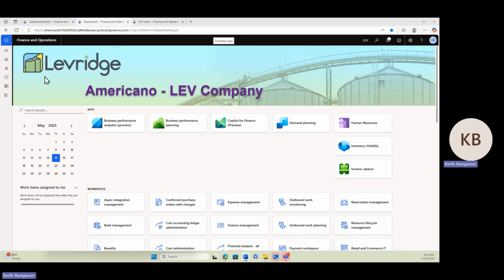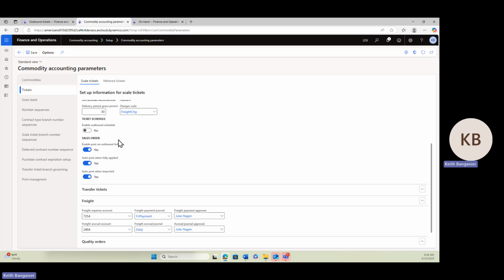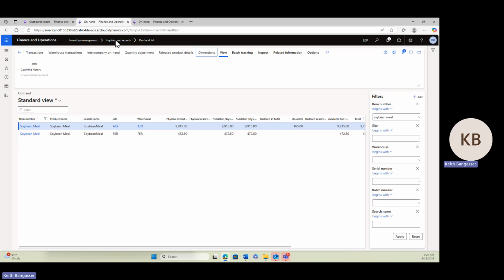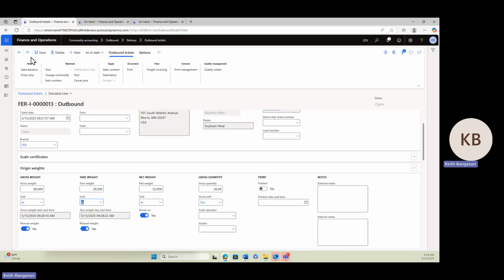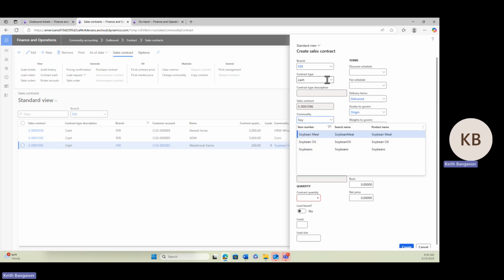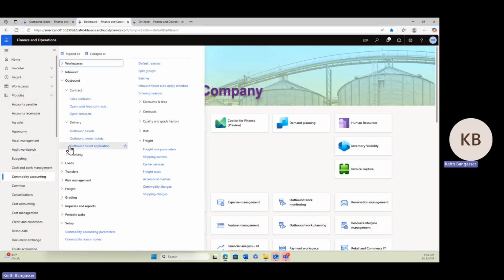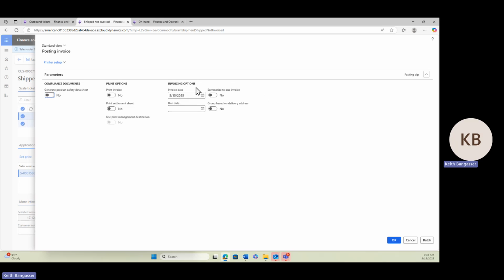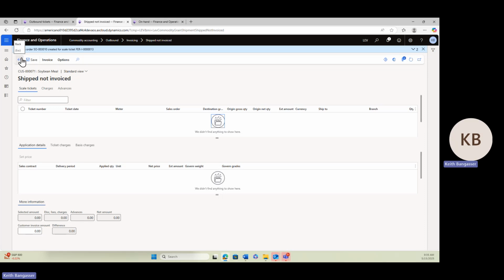Levridge Commodity Accounting: Recognizing Outbound Inventory with Scale Ticket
This feature can be enabled using feature management and will create a sales order when the ticket is created. There are options in Commodity parameters under Tickets and Outbound tickets to allow manual post of an outbound ticket, auto post when fully applied, and post when imported (post reference means post packing slip so the order is delivered). The system will use a default ticket discount schedule to estimate shrink if the outbound ticket has not yet been applied to a sales contract (if enabled in Commodity parameters). Once the outbound ticket is posted (post packing slip) any changes to the applied sales contracts to the ticket will be trued up at the time of invoice.

1) Option to summarize all tickets to one invoice and this can be defaulted from the customer account,
(2) Group invoices based on delivery address and this can be default from the customer account,
(3) If there are multiple payment terms for the selected tickets and the option is set to summarize tickets to one invoice, the system will generate an invoice for each payment term, and
(4) The user can view and change the Invoice date and Due date when invoicing outbound tickets.